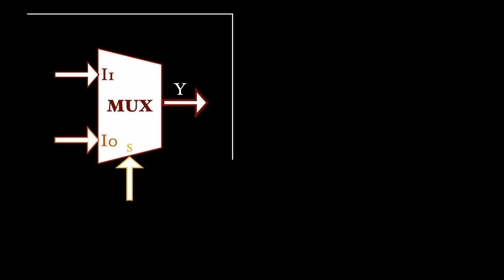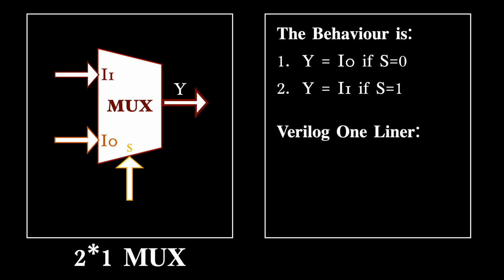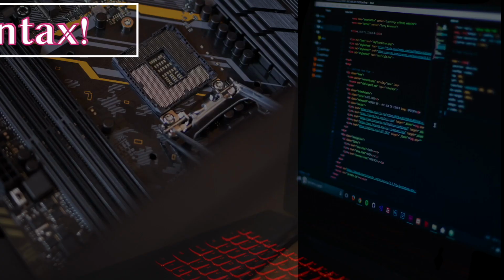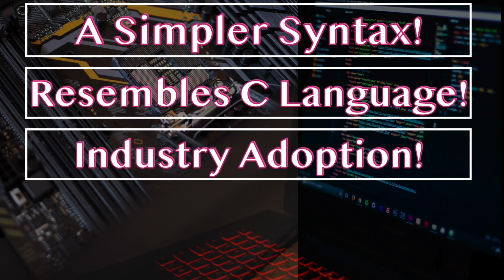Why Verilog is favourite HDL of VLSI Engineers || VHDL or Verilog || Hardware Description language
Verilog : Invented in 1980 & got it's IEEE standard in 1995 have provided significant contribution to SoC design over the years. We would see, How and why it became favourite HDL for Electronics engineers.

Here is the link for some of my older useful videos

Credits:
1. Sound Effect from a href="

2. Pexels for Images